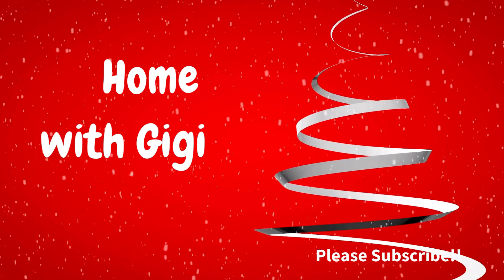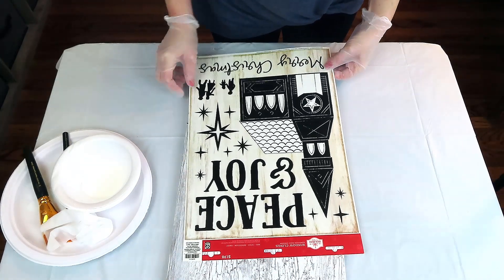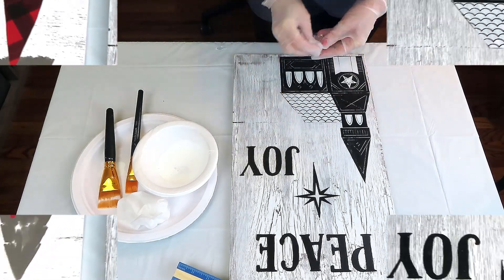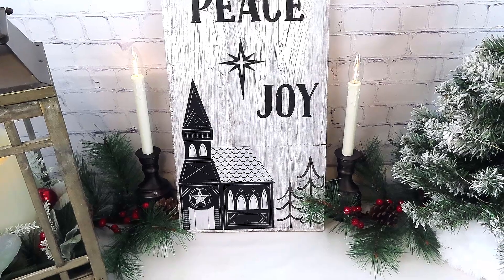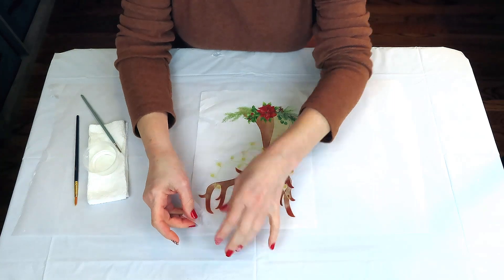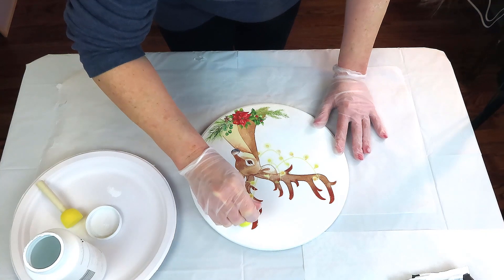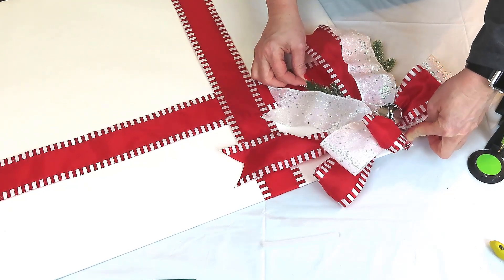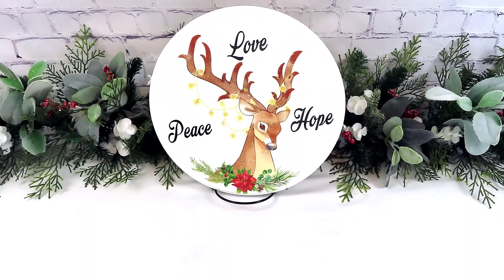NO CRICUT? NO PROBLEM!! | EASY AFFORDABLE CHRISTMAS SIGNS | UNDER $10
Today I will show you how to make 3 signs WITHOUT A Cricut and ALL under $10!! Thanks for stopping by and I hope you have a very Merry Christmas and Happy Holiday season!!
xoxo

Cozy Art Print Co.

Amazon Items used in video
Christmas Words Vinyl Decal
Mod Podge Matte

All products are purchased by me (unless otherwise mentioned in the video) and opinions are my own. I try hard to put out original content. If I get inspiration/ideas from Pinterest, another person, or any other outlet, I will try my best to let you know where it came from and give credit where it is due.
((HUGS))

At Home with Gigi (Gwen)